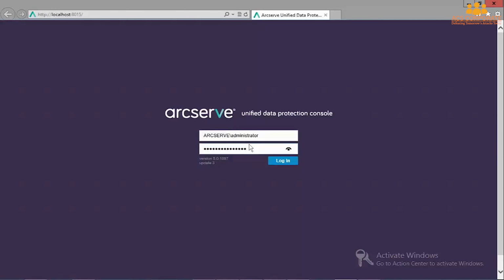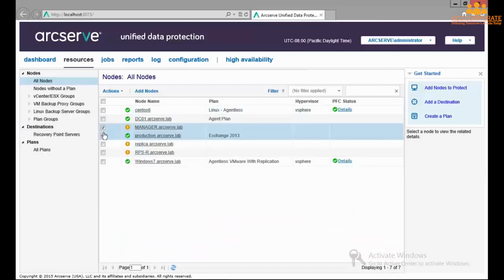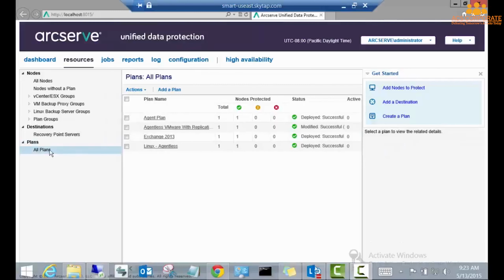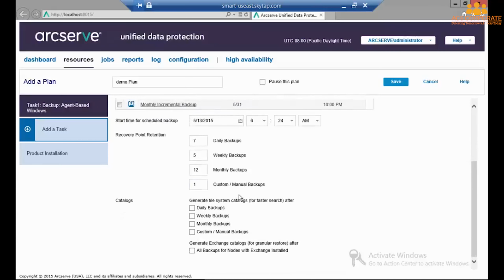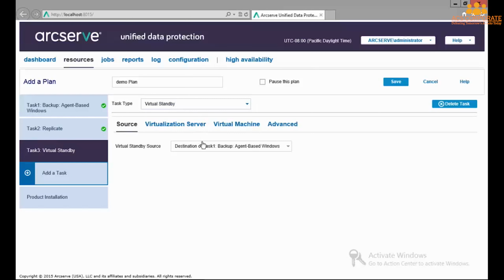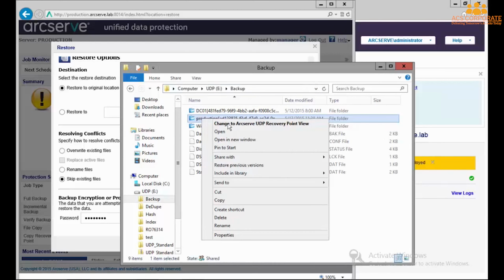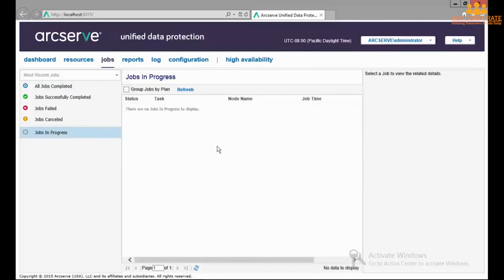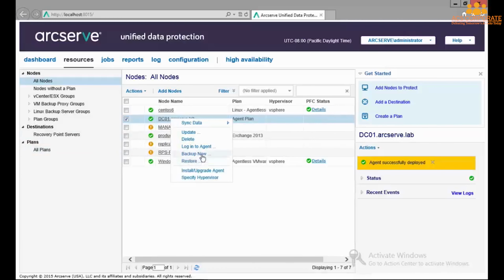Arcserve UDP Technical Demo